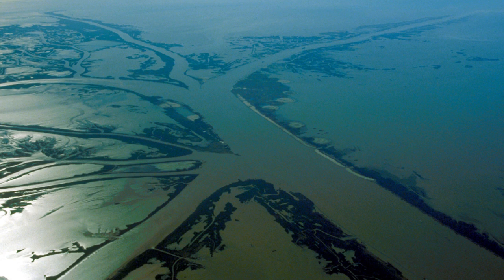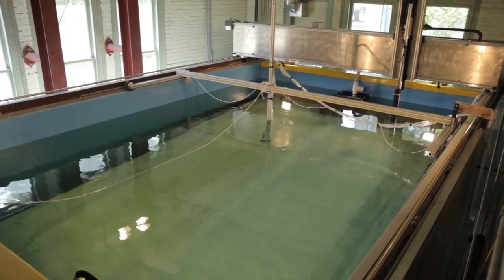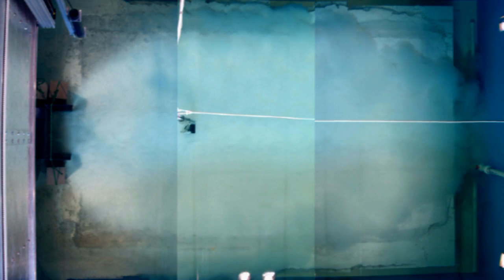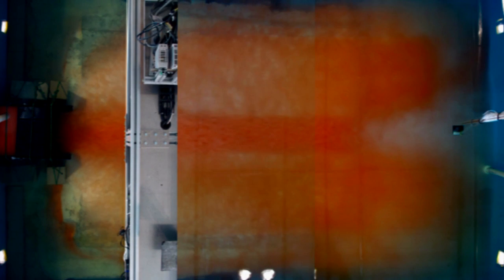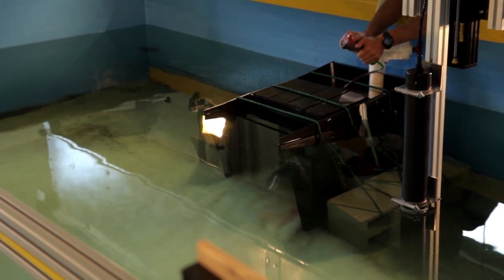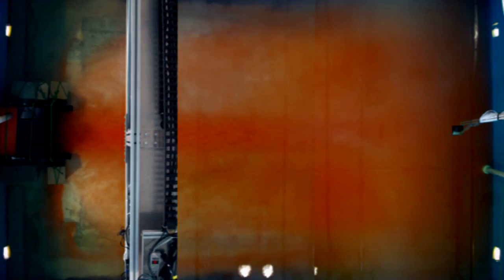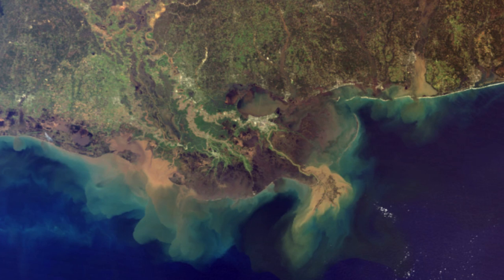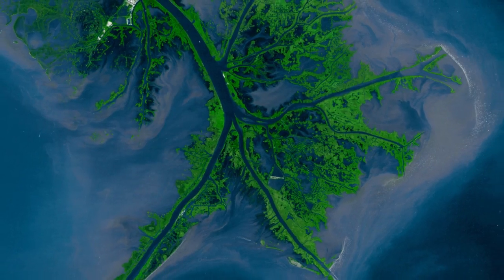Tulane University Sediment Dynamics Lab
Researchers in Tulane's sediment dynamics lab are focused on figuring out how water and sediment make their way through river deltas. Using reduced scale experiments, they try to recreate environments like the Mississippi delta so they can predict where and how the sediment forms.